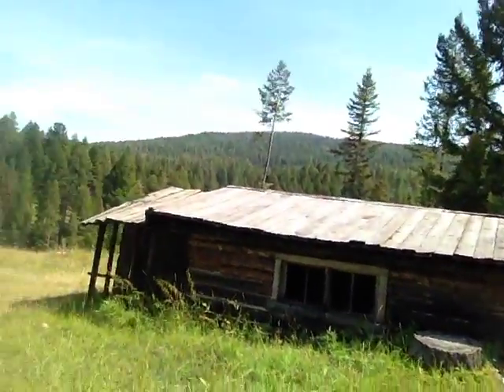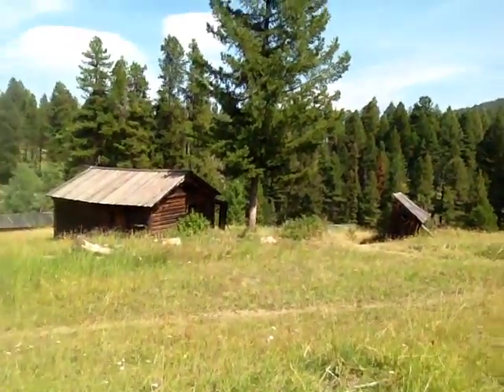Garnet Ghost Town - Overland Expedition Adventures with KevinsOffroad.com